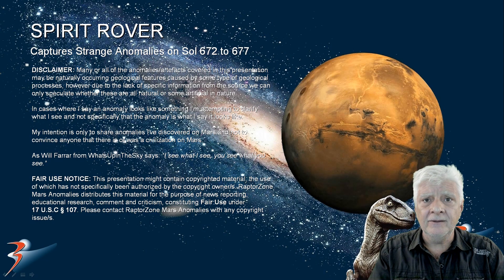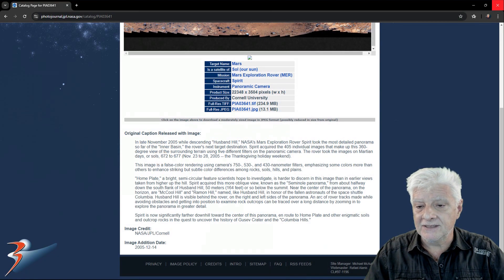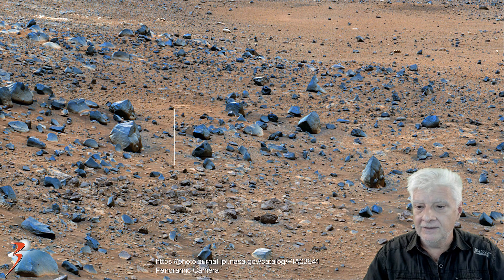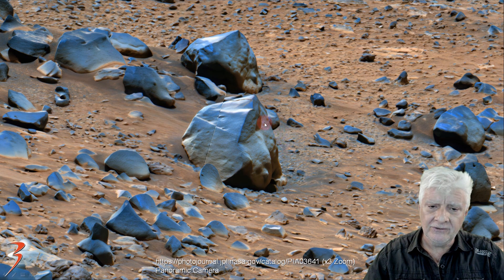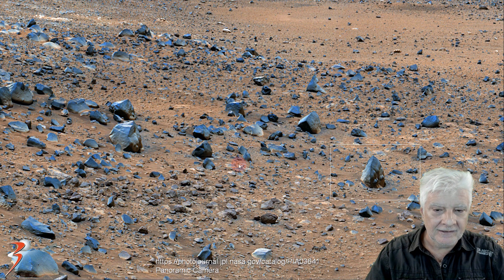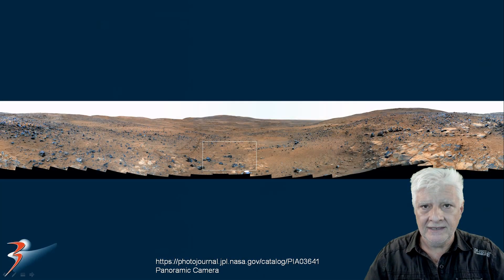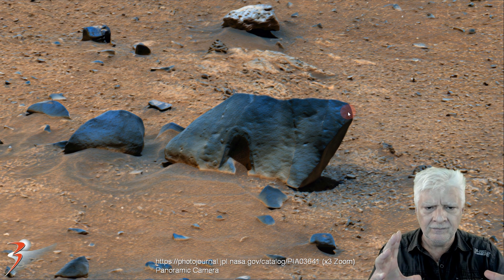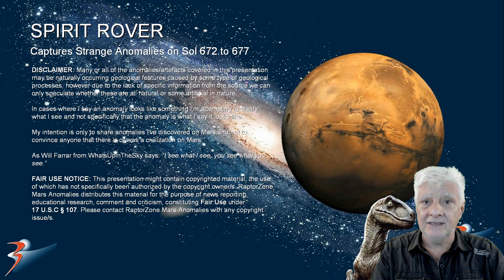SPIRIT ROVER | Captures Strange Anomalies on Sol 672 to 677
The photograph analyzed here was taken by the Panoramic Camera onboard NASA's Mars Exploration Rover Spirit on Sols 672 to 677.

Featured here are three totally out-of-place anomalies. The first anomaly has face like features, i.e. eye sockets, nose and mount. The second anomaly has two pairs of prong-like parts arranged next to each other. The third anomlay appears to have a symmetrical opening.

I estimate the face-like anomaly to be about the size of a soccer ball.

As always, until we get to see these anomalies up close and personal, I can only speculate as to what this anomaly might be.

My Blog Post featuring: "SPIRIT ROVER | Captures Strange Anomalies on Sol 672 to 677:"